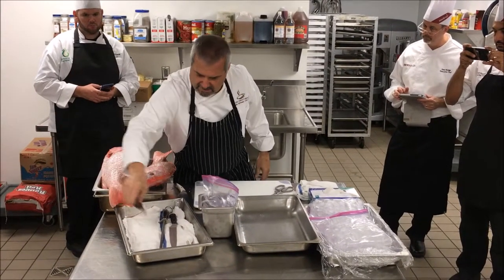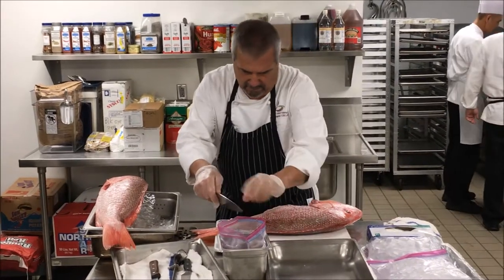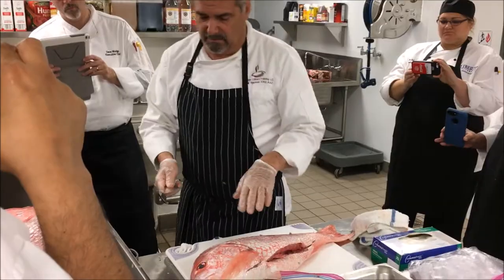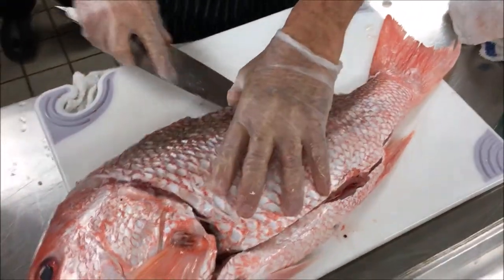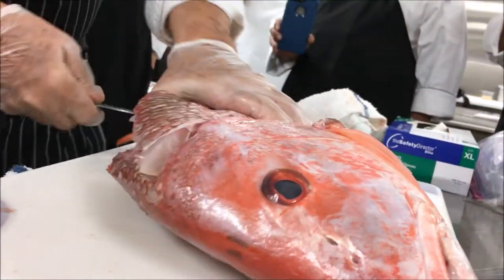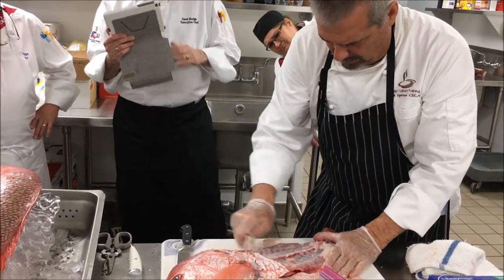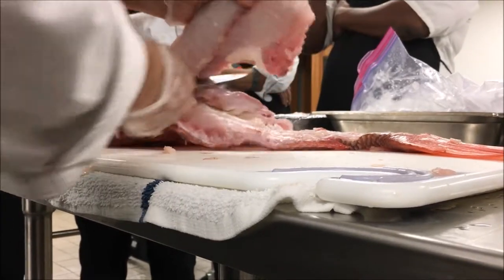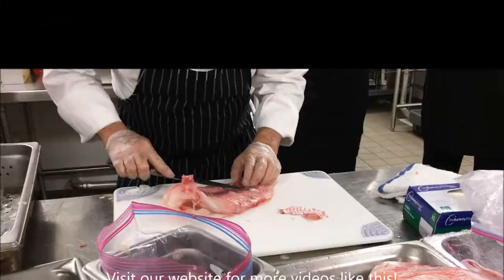4-Step ACF Certification: Roundfish Filleting Demonstration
Chef Mark Spelman demonstrates how to fillet a red snapper in accordance with CEC Practical Exam guidelines